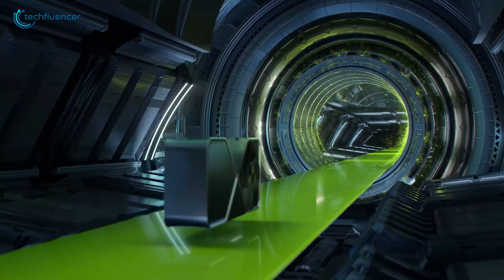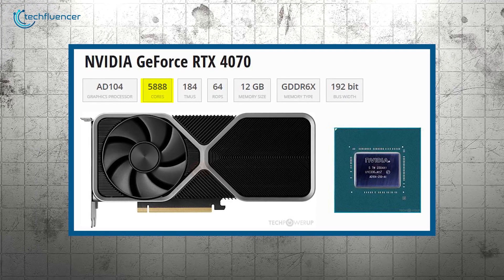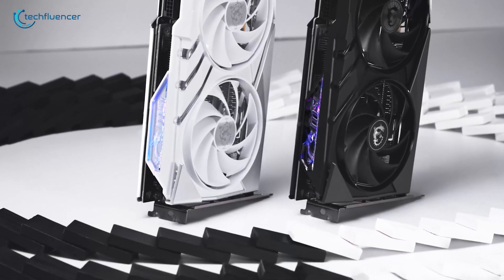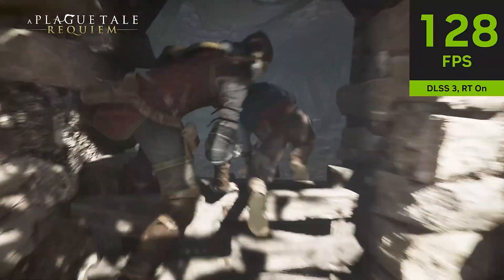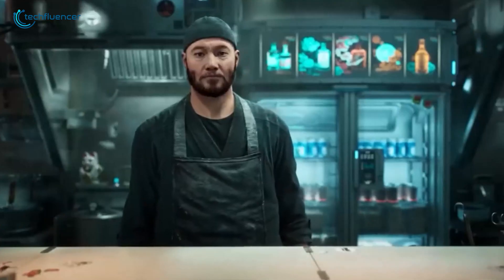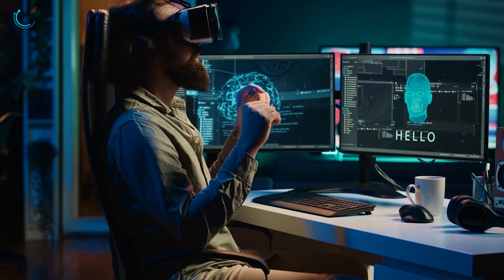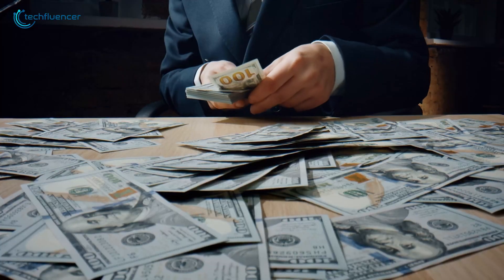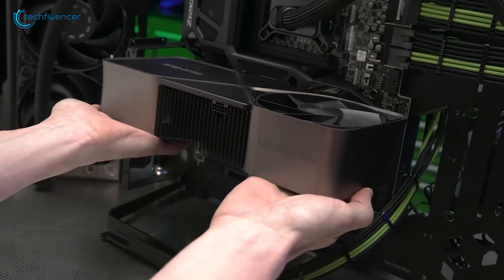Is Upgrading to RTX 5070 Worth The Hefty Price Tag?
NVIDIA’s RTX 5070 is about to be released by 2025. From the early update we have got an idea of how powerful this next-gen flagship might be. The RTX 4070 was a huge step up from its predecessor, so it’s exciting to think about what kind of improvements the RTX 5070 might bring.
***Intro, Outro & Animation Credit:
10.Studio